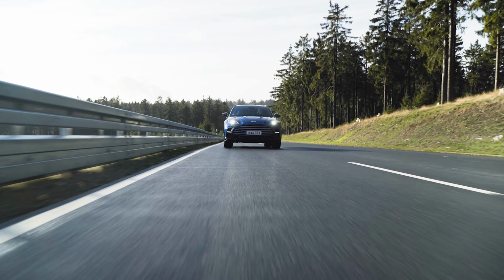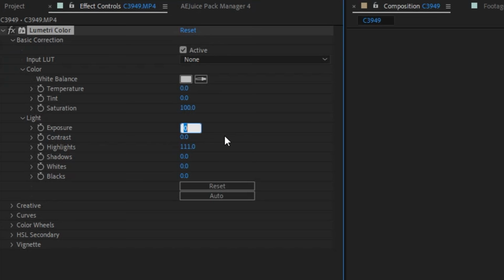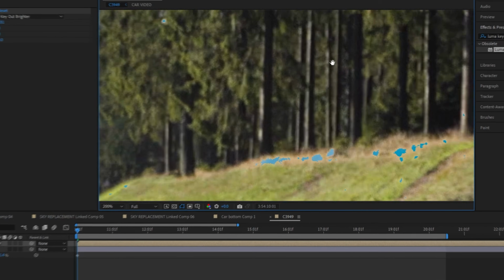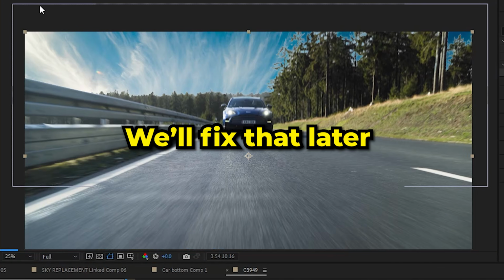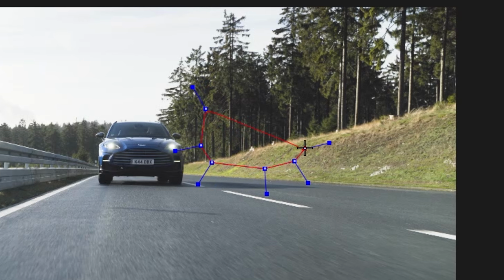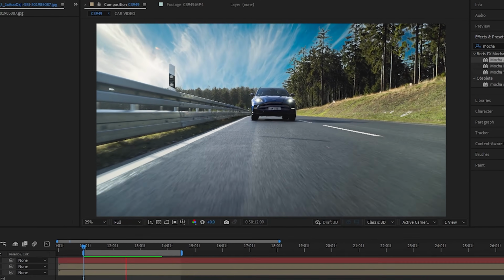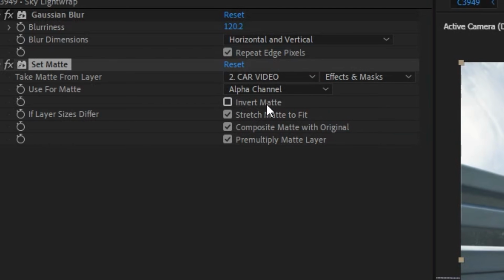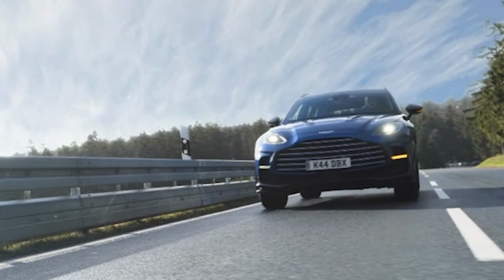HOW I FIXED AN OVEREXPOSED SKY!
00:00 How this happened...
00:31 Finding the right sky
00:54 Aligning sky & Color Correction
01:07 Masking out sky
02:03 Motion Tracking Sky
03:23 Compositing
04:25 Sponsor
05:26 When does this not work?